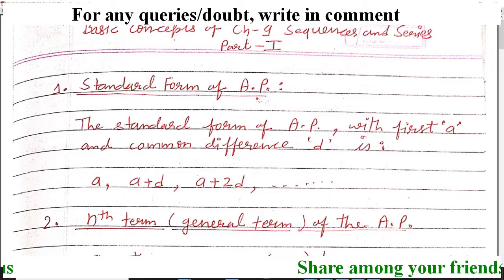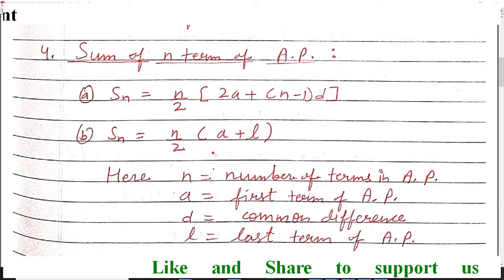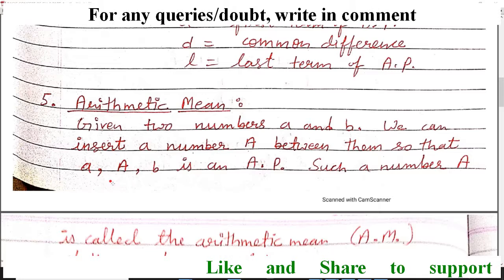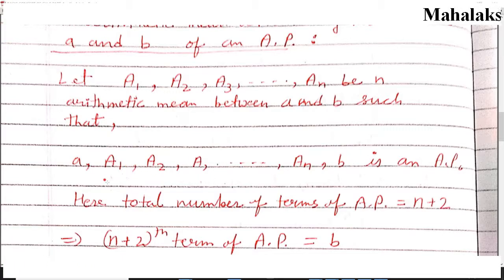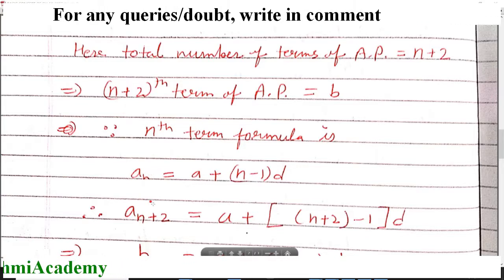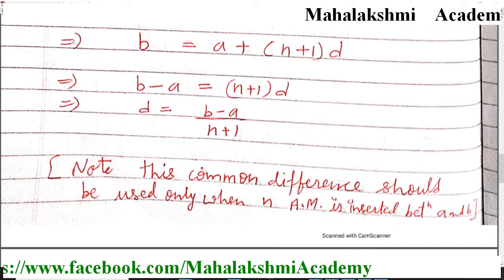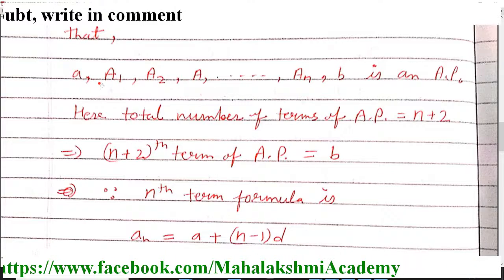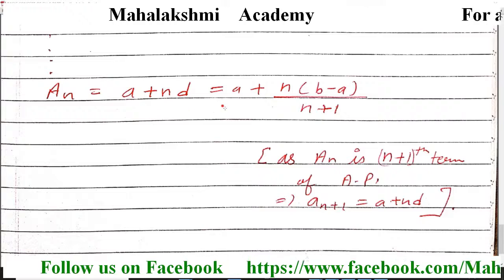Class 11 Maths | NCERT | RBSE |CBSE| Ch 9 | SEQUENCES AND SERIES | In English | BASIC CONCEPTS | P 1